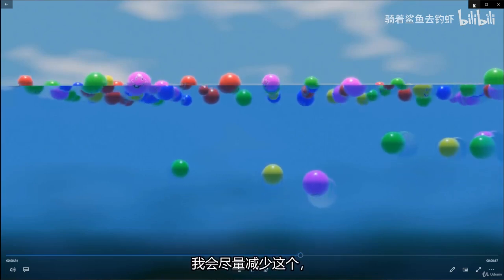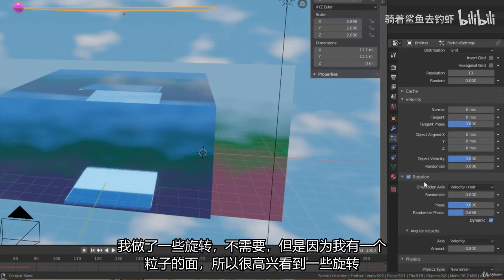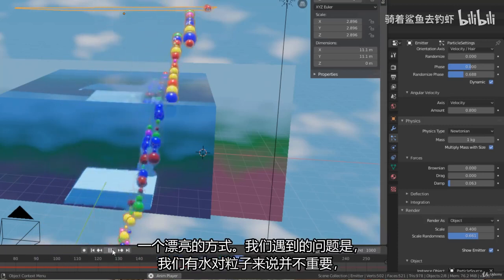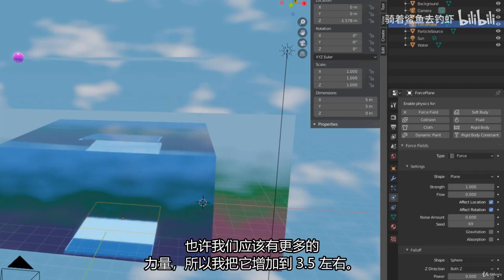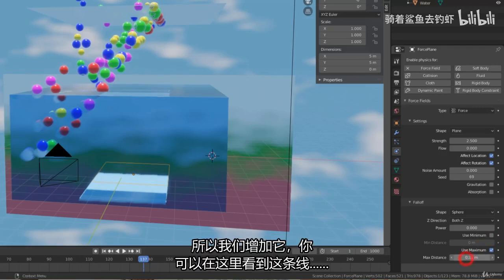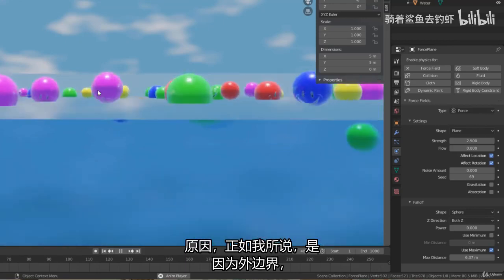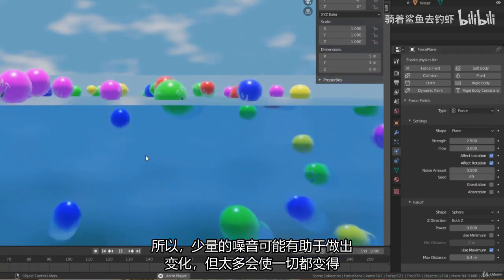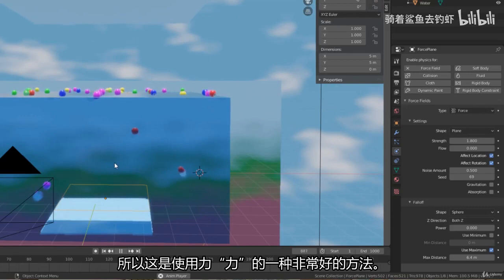17 Intro to the force